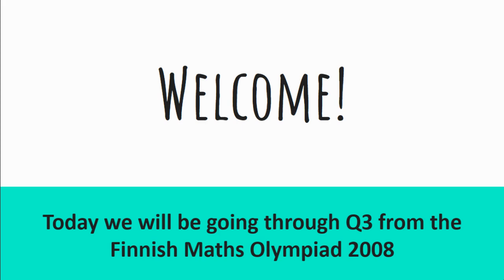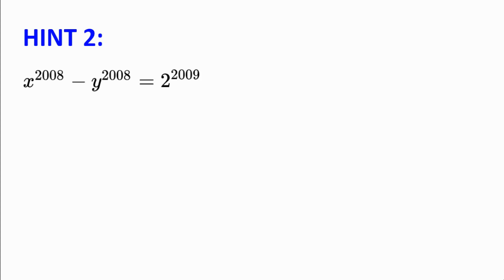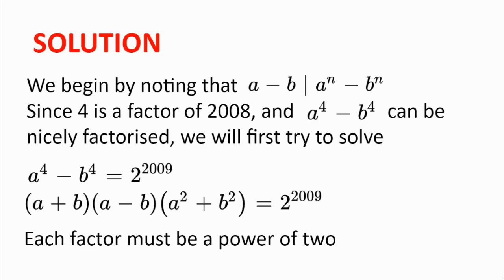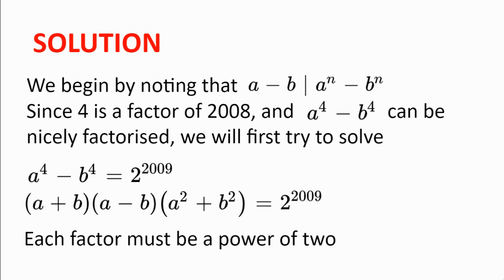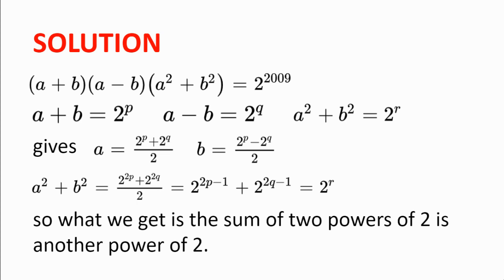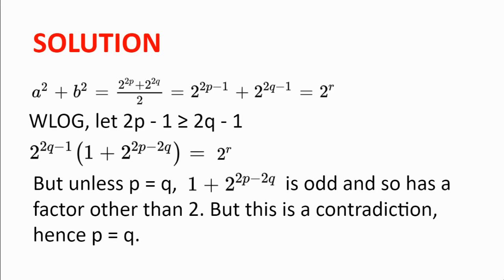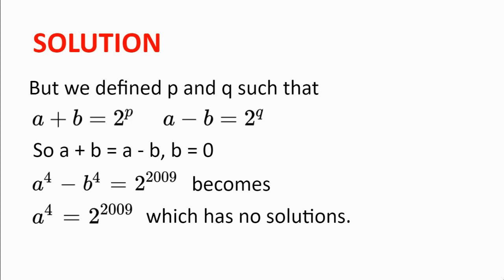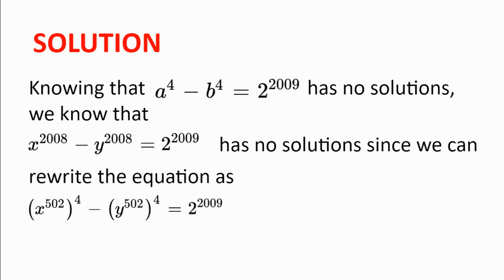Finnish Maths Olympiad 2008 Q3 | Are there any solutions?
Welcome! In this video, we will be going through problem 3 from the Finnish Maths Olympiad, 2008. I hope you enjoy the video, and happy problem solving!

00:00 - Intro
00:09 - Problem
00:29 - Hints
01:43 - Solution
06:22 - Thanks for watching!